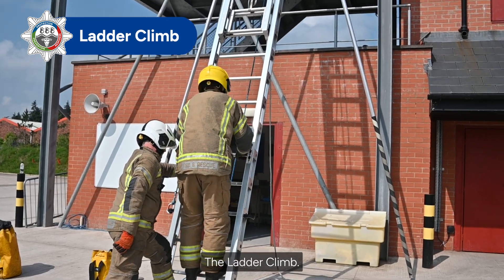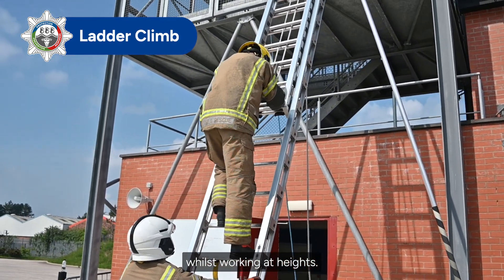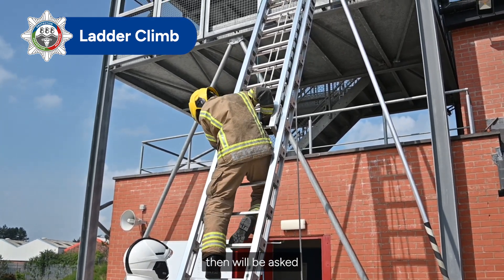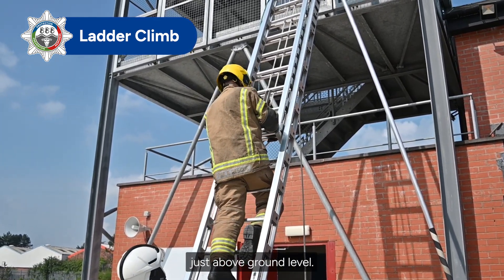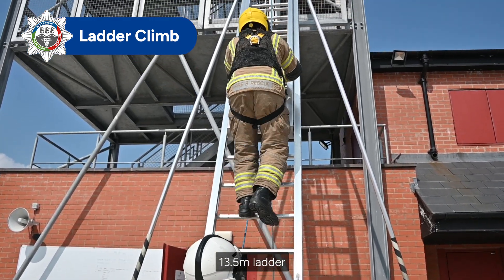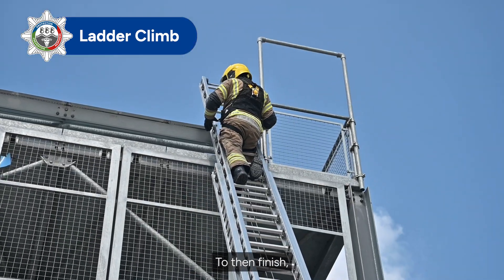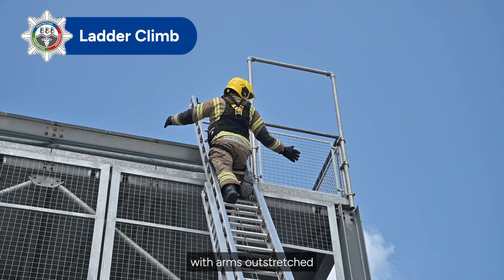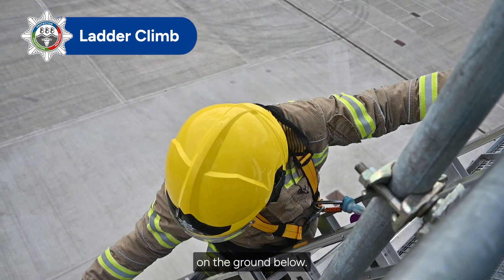On Call Recruitment Selection Test | Ladder Climb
The National Firefighter Selection Tests form part of our selection process. You will be required to undertake these tests to assess your level of fitness, strength and manual dexterity, as well as your level of confidence in simulated exercises.